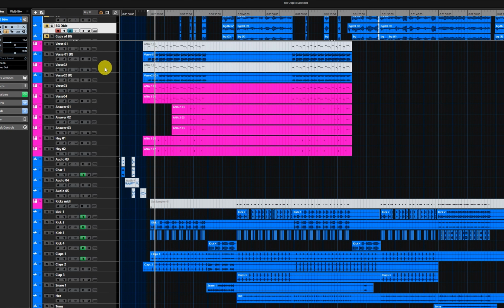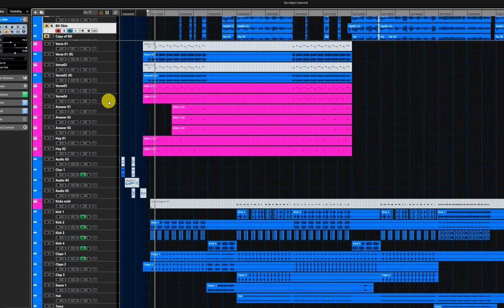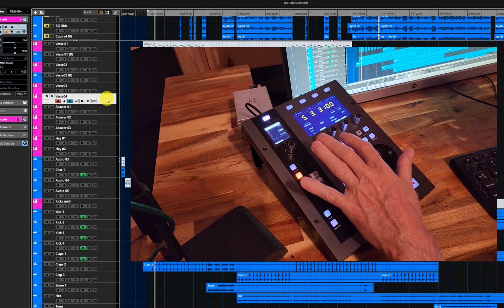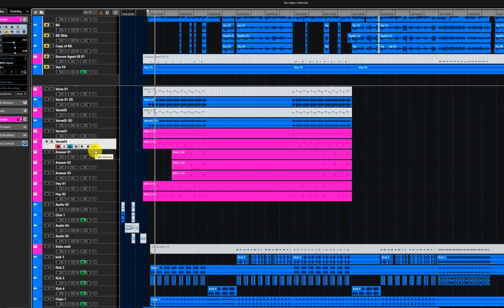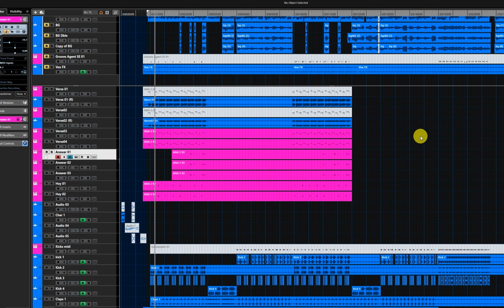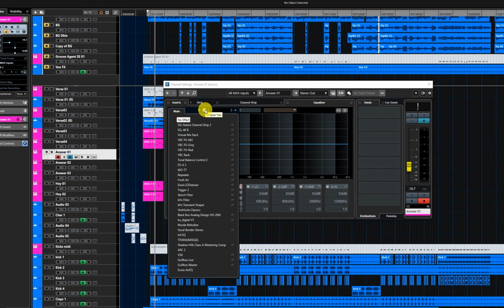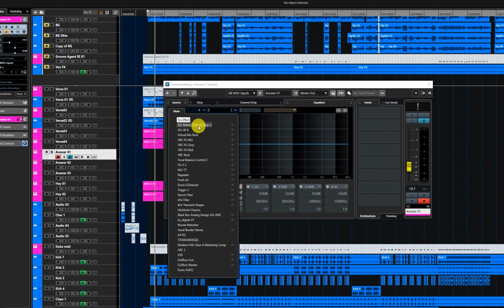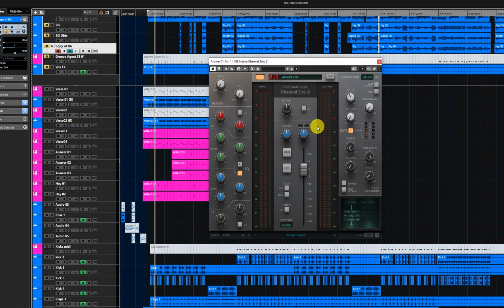SSL UF 1 Does NOT work with Cubase / Track follow no good!